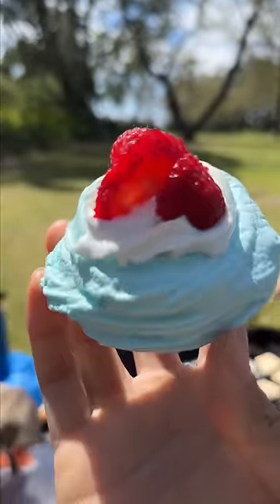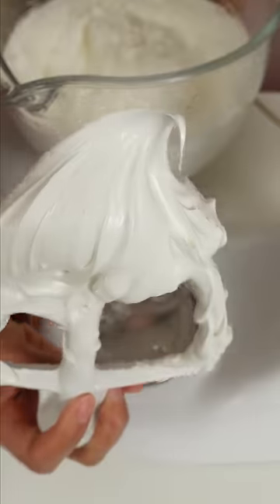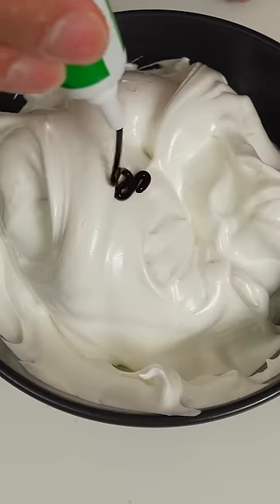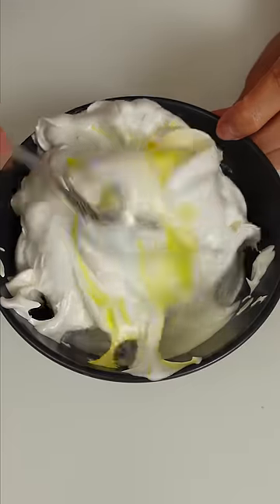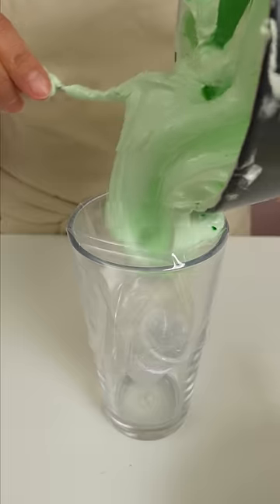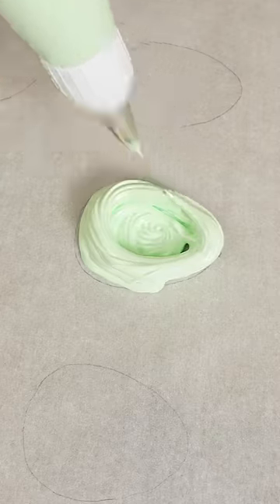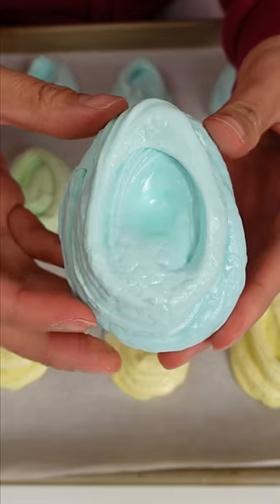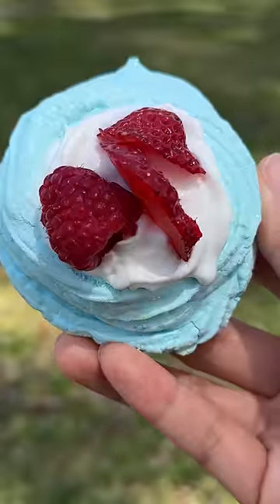I thought this would taste better